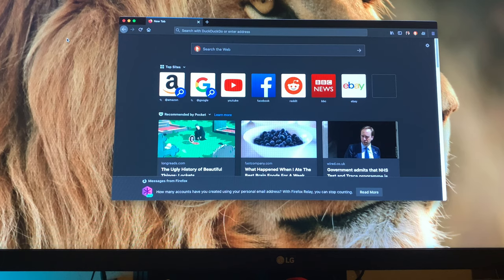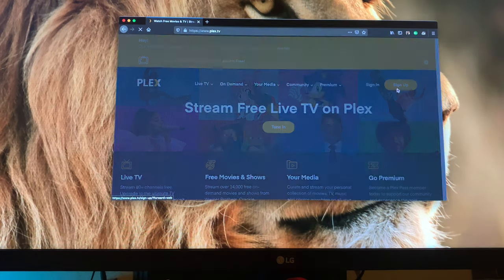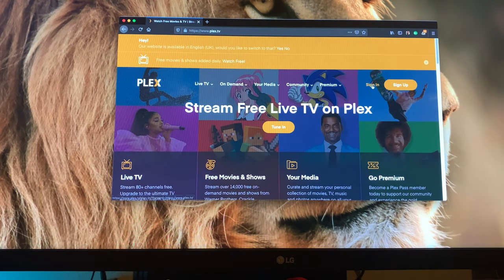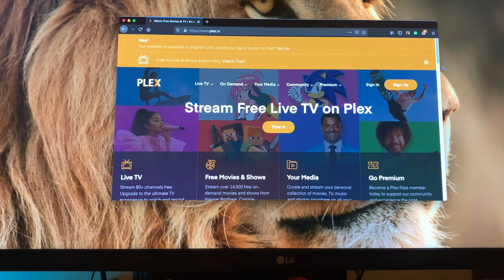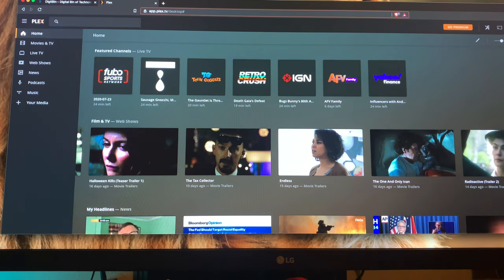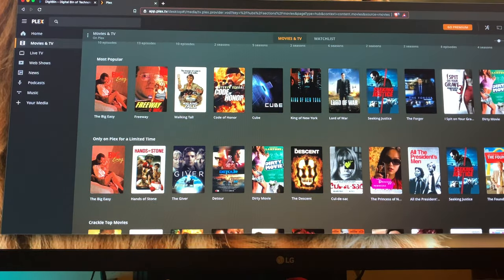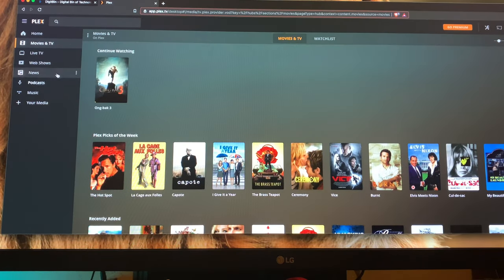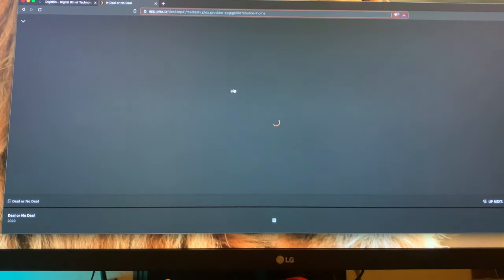Live Tv and movies On PLEX for Free shortvideofreePLEX.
My Personal Filelinked code: 71058550

 DON'T RISK IT & PROTECT YOURSELF NOW

Due to the nature of this content, we are not responsible for the content streamed to your device and neither do we condone piracy of ANY kind, so you must satisfy yourself that either you or the sites accessed for streaming have the copyright agreements in place and are entitled to access this content. We are only reporting sites that provide information which is freely available elsewhere. We do not host or upload any video, films, media file, live streams, servers (avi, mov, flv, mpg, mpeg, divx, dvd rip, mp3, mp4, torrent, ipod, psp). We are not responsible for the accuracy, compliance, copyright, legality, decency, or any other aspect of the content streamed from your device. It is your responsibility to ensure that you comply with all your regional legalities and personal access rights regarding any streams to be found on the web. If you have any legal issues please contact the appropriate media file owners or host sites. We have no control over the links on any site that we provide a link to. If you see any form of infringements, please contact appropriate media file owners or host sites immediately.